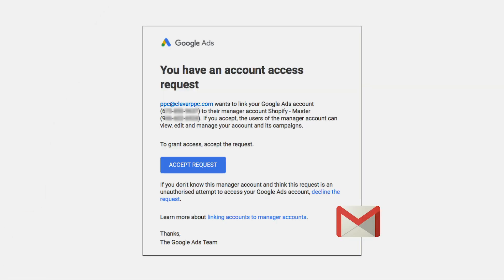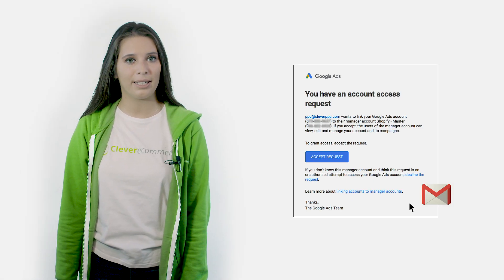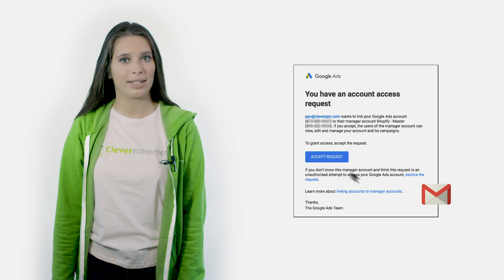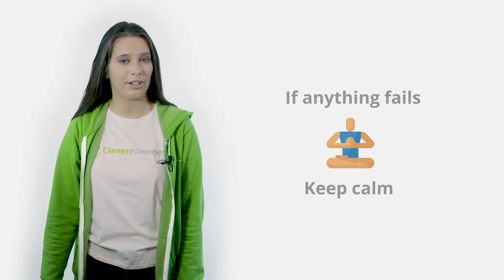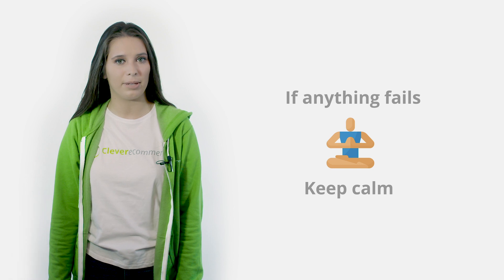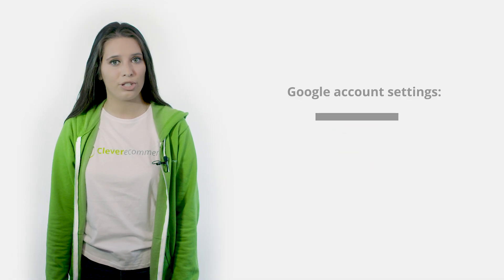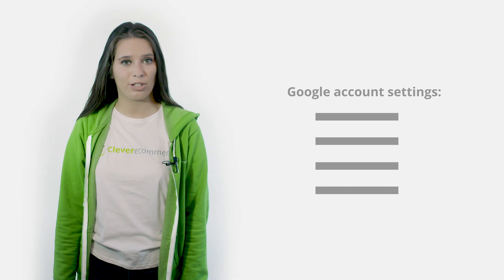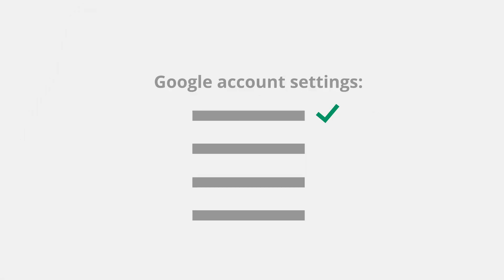STEP 1 | Google Ads [Tutorial] by Clever Ads - Installation Process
Are you stuck on step 1 of the Clever Google Ads’ installation process? Throughout this short video, you'll be able to easily complete step 1, but first of all, choose your eCommerce platform to install our FREE app!

From here, you will be on your way to enhancing your online advertising campaigns and seeing your clicks turn into conversions.

Get your Google Ads started with Clever Ads! 🔥